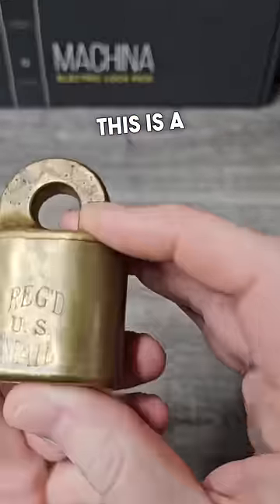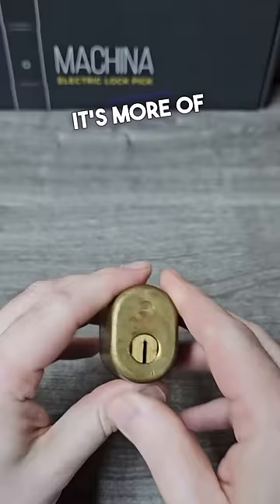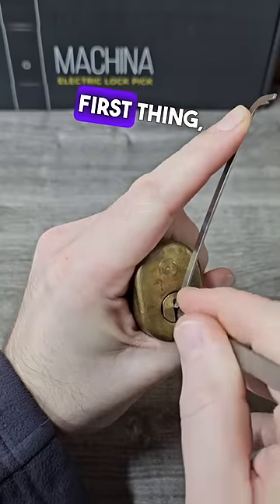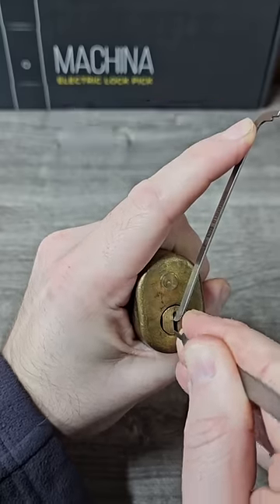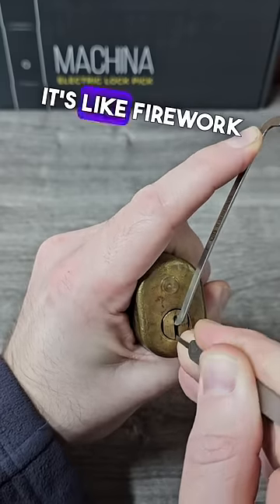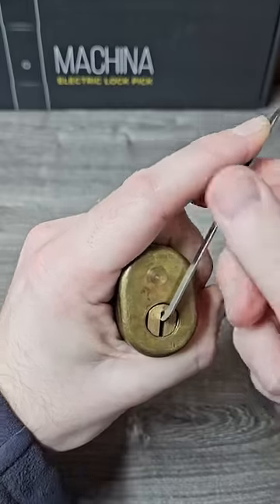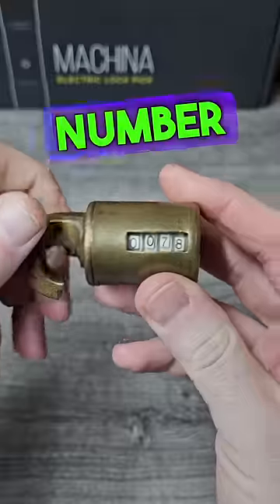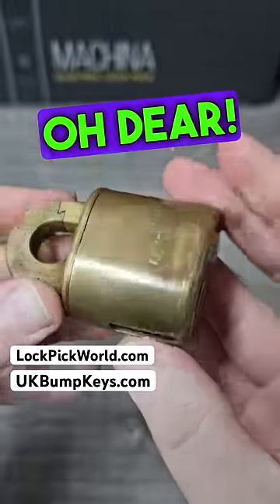U.S. Postal Lock with COUNTER!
Lock Picking Padlock With Counter
LOCK PICKING TOOLS & ADVICE:
@LockPickingLegend makes lock picking videos for beginners all the way to professionals.